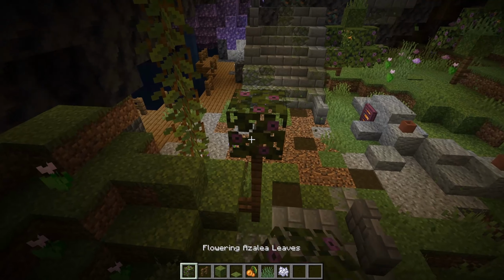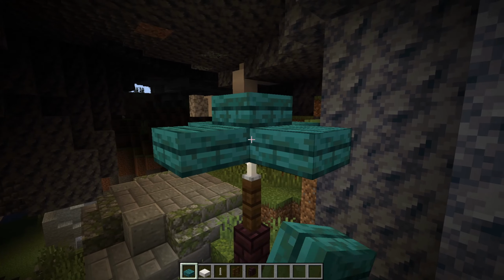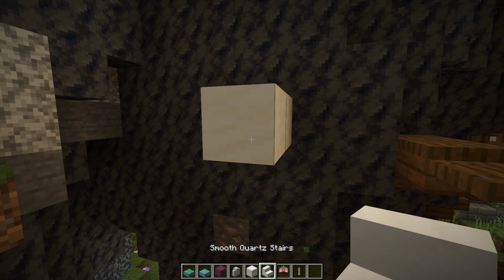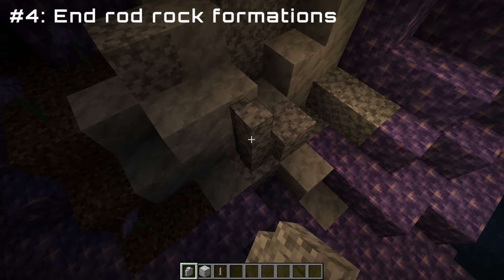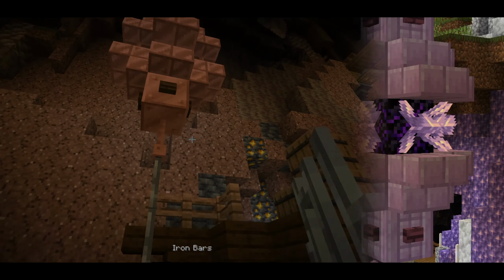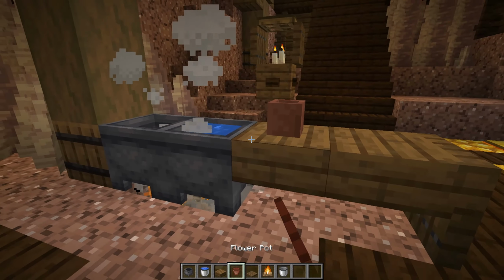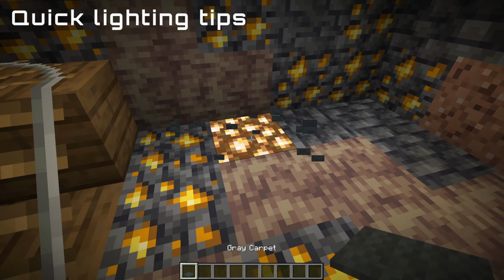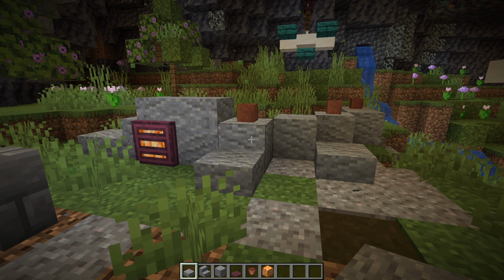10 Creative ways to light up caves in Minecraft 1.20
Today I'm going to be showing you 10 creative ways of how to light up caves in Minecraft 1.20! Sit back, relax, and let me take you through an adventurous cave system I made so you can see all these cool build tips, hacks and ideas!

If you like this video, then you should hit the like button because you like the video and that's what you do when you like a video, you hit the like button. And if you want to listen to more of my luscious voice then rumor has it there's a button called "subscribe" that allows to hear more of my luscious and potentially delicious voice... (what am I even saying at this point?)